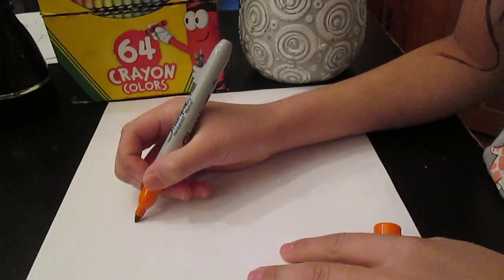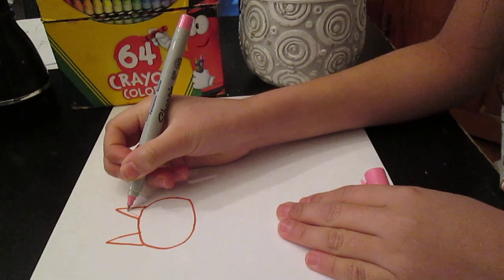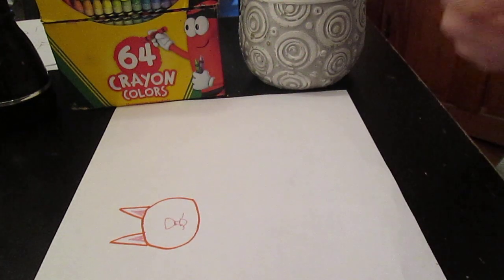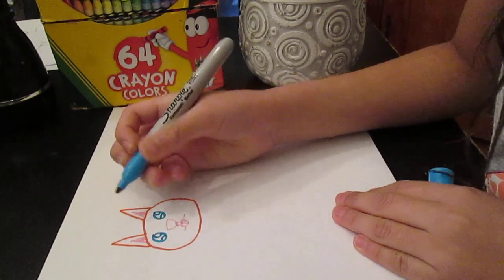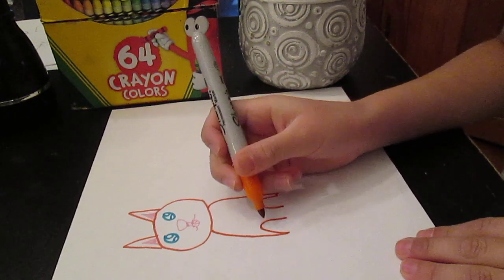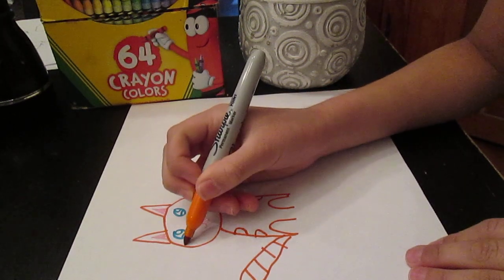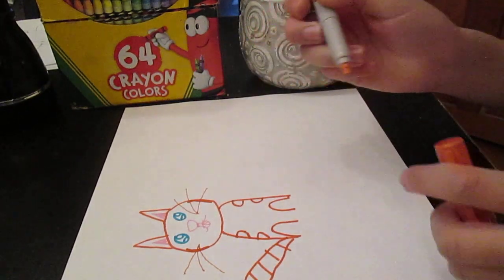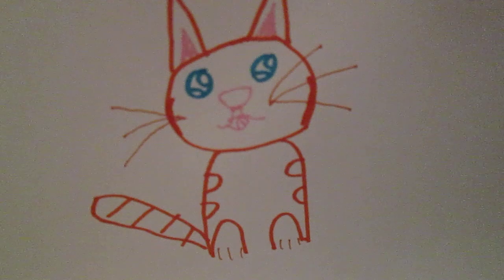How to draw a Cat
This video will teach kids how to draw a Cat